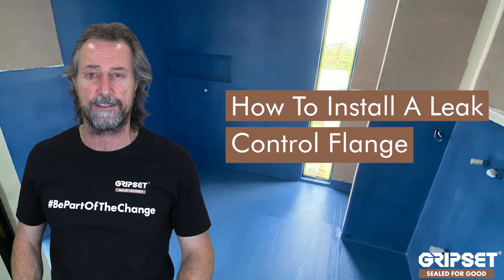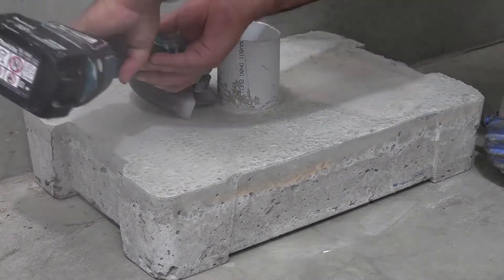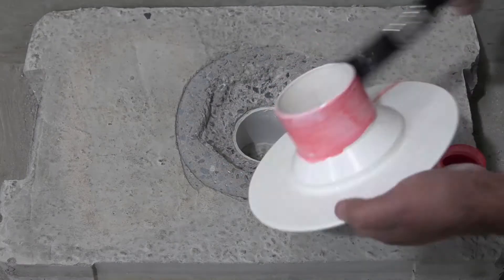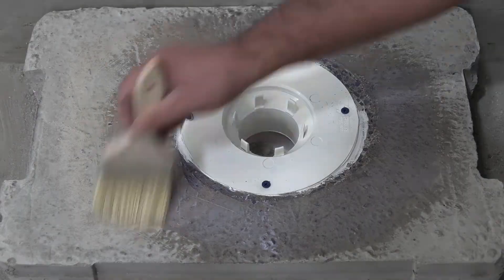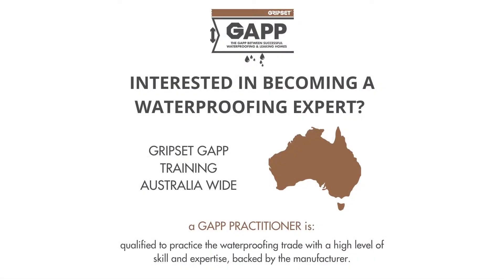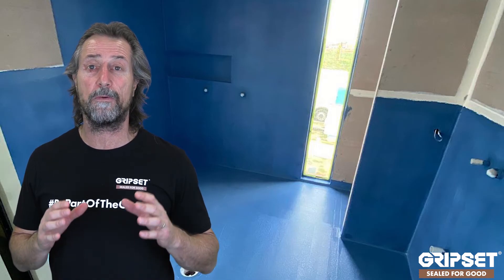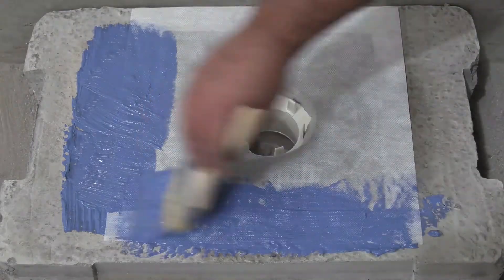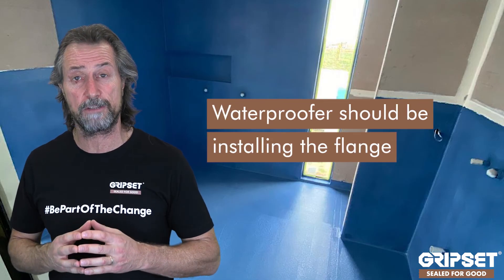How to Install a Puddle Flange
By popular demand, this week on Sealed For Good we discuss how to install a puddle flange correctly, ensuring your waterproofing application is Sealed For Good!
Comment GripsetSealedForGood below to enter our HUGE Yeti esky and Gripset GIVEAWAY